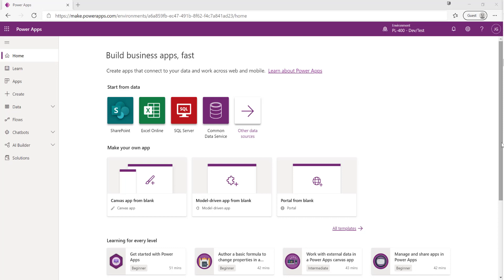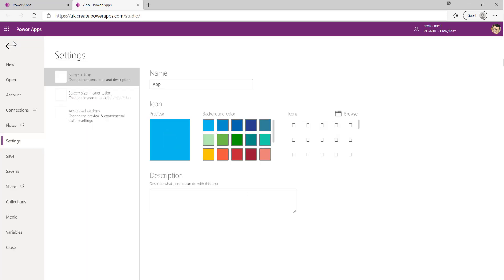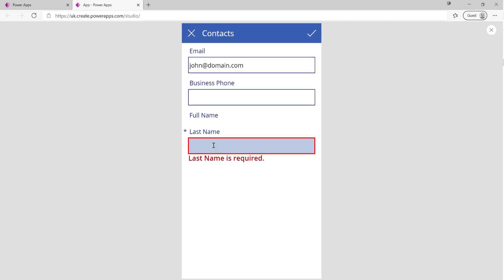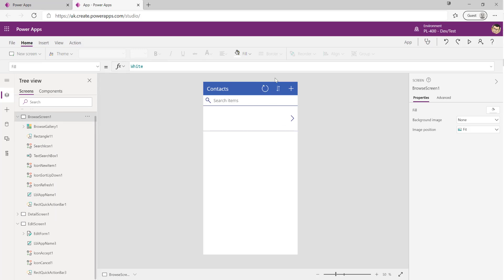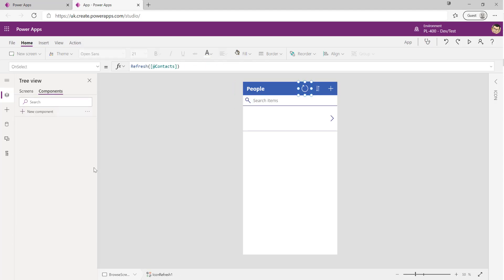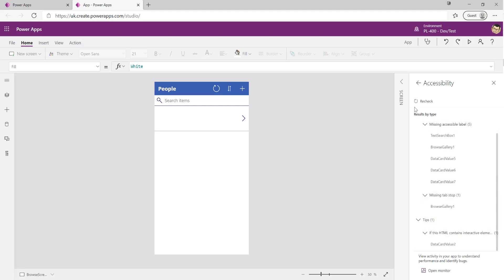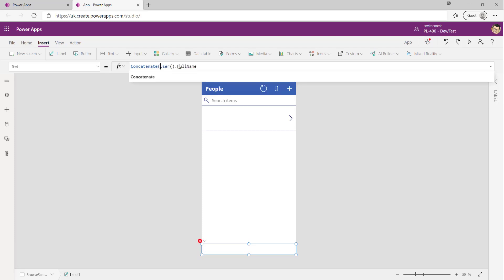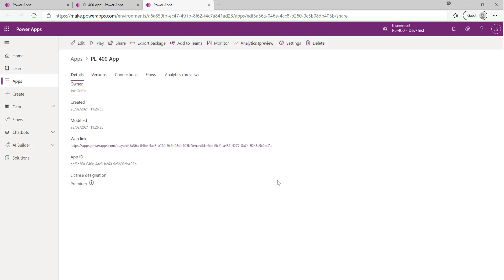PL-400 Exam Prep: Working with Canvas Power Apps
In this video, I’ll provide a demonstration of canvas Power Apps. I’ll explain their purpose, create one from scratch, and then explain the various capabilities available to help you tailor your application and leverage the tools' built-in formula language capabilities.

To find out more about canvas Power Apps, check out the following Microsoft Docs article: